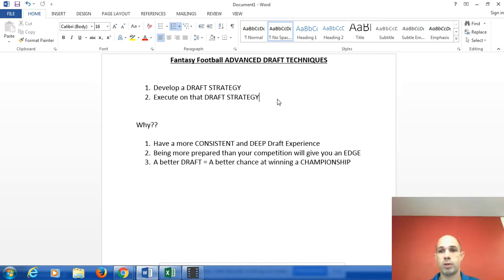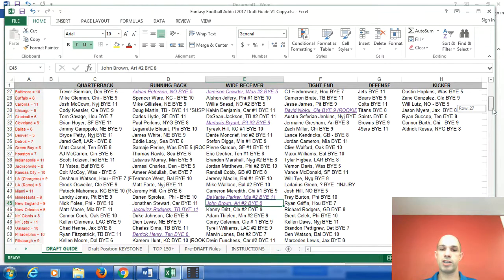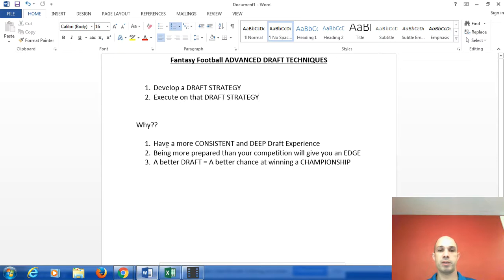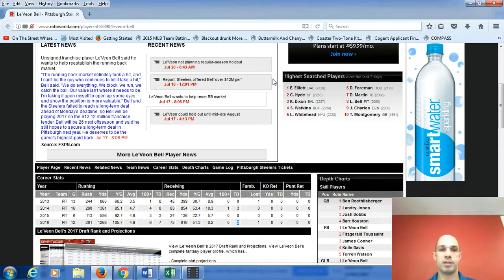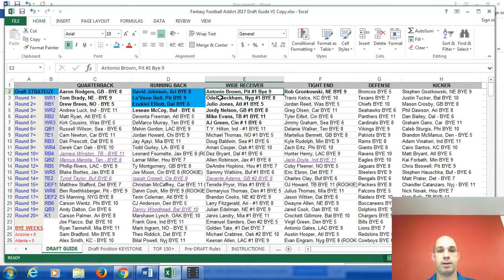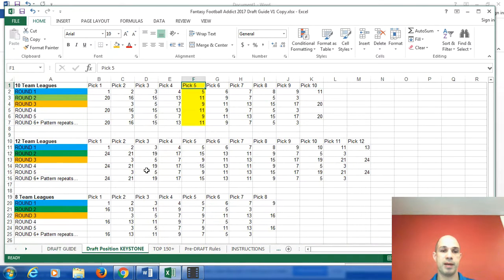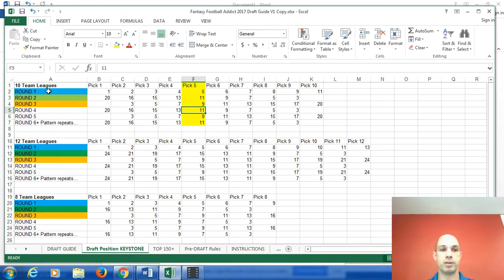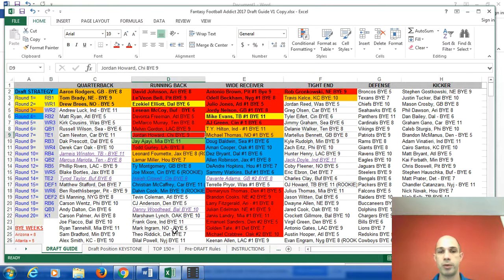Fantasy Football ADVANCED DRAFT TECHNIQUES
- Aaron D, the ORIGINAL Fantasy Football Addict takes you STEP by STEP through his Fantasy Football Advanced Draft Techniques! This is NEXT LEVEL Fantasy Football Draft skills! Watch the video and learn!